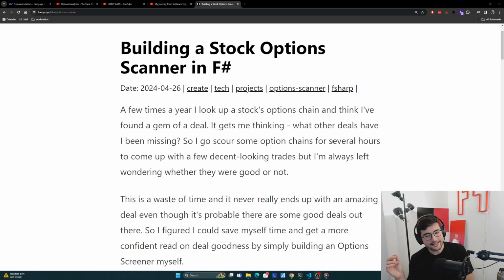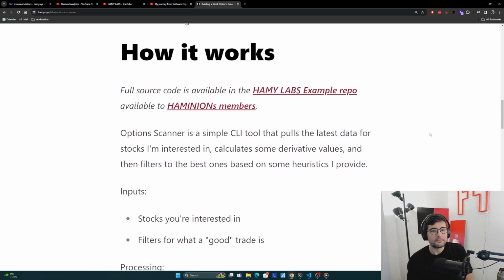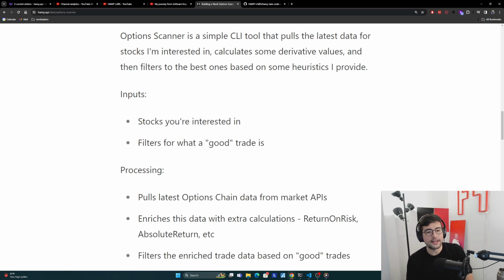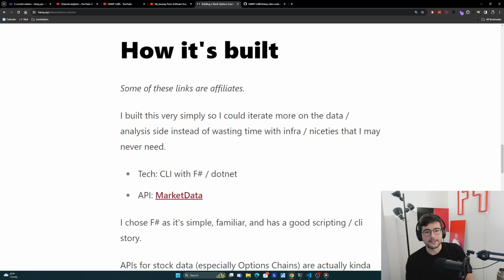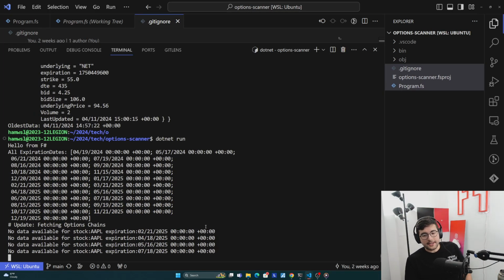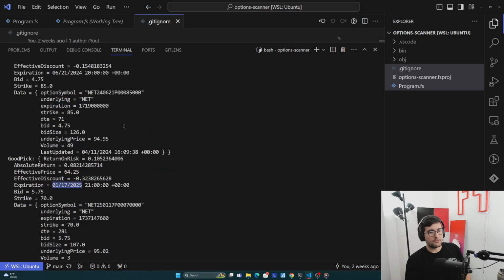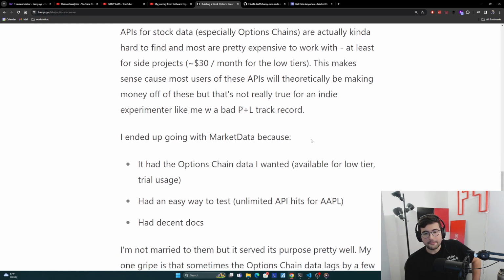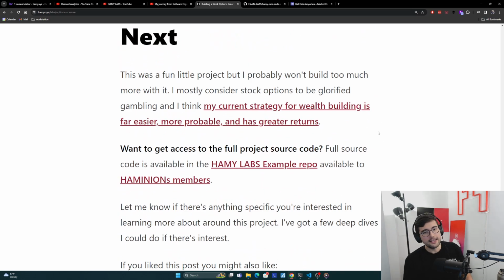How I built a Stock Options Scanner in F#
In this video we dive into the Options Scanner I built in F# - why I built it, how it works, and how it was built.

Chapters

01:00 - Project Hypothesis
02:10 - How it works
04:50 - How it's built

# Support